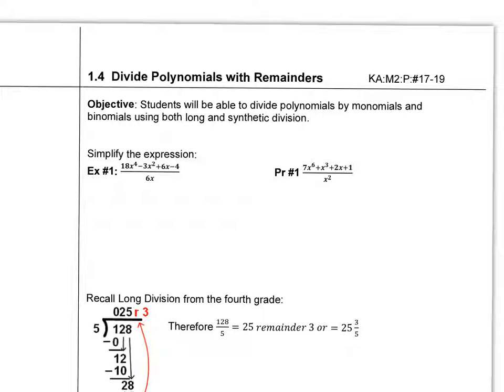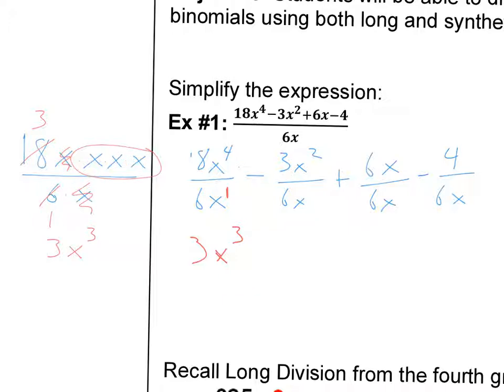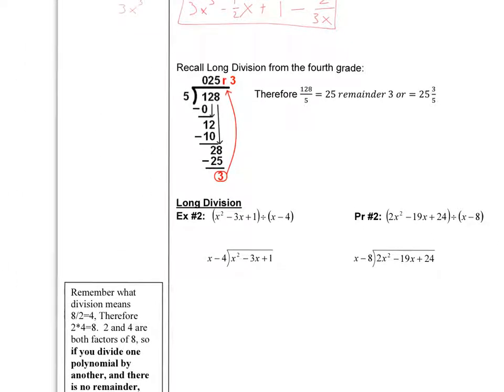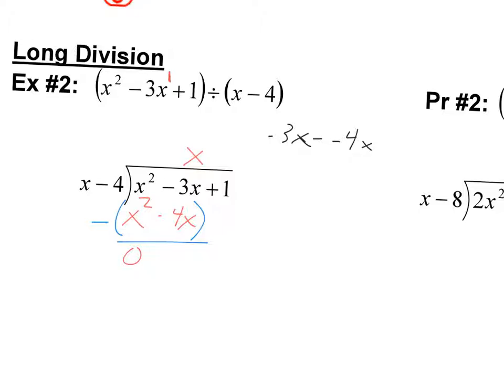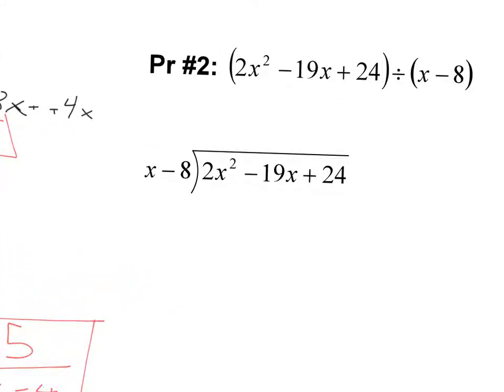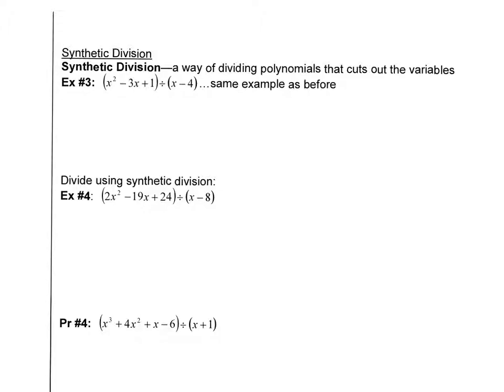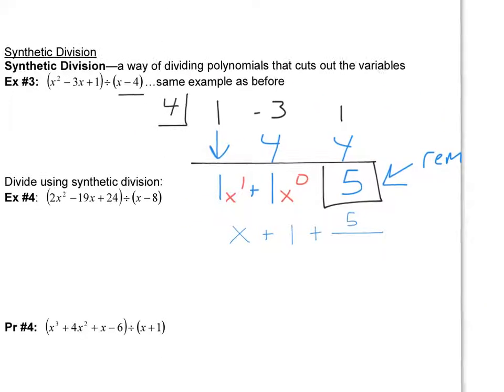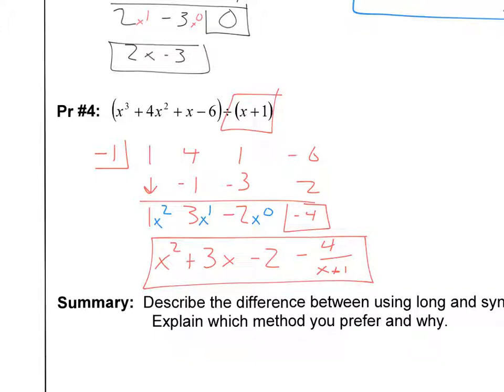IM2 1.4 Divide Polynomials